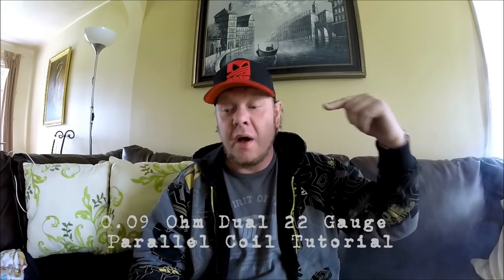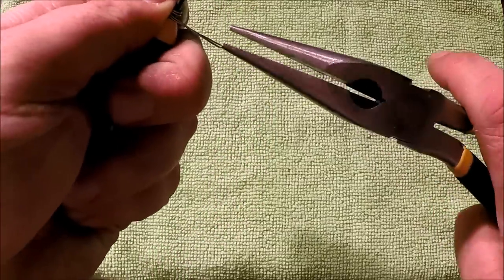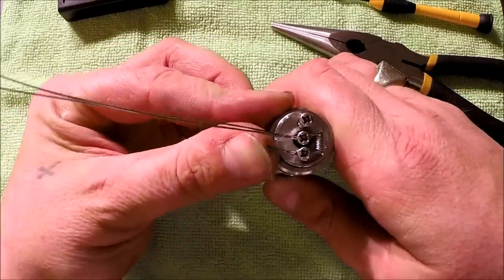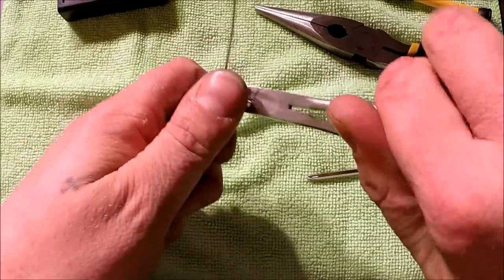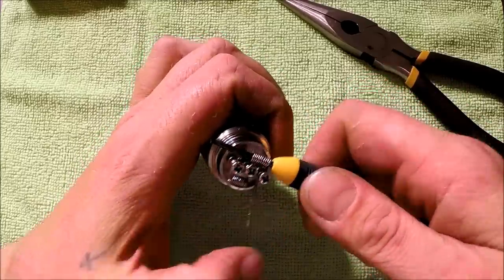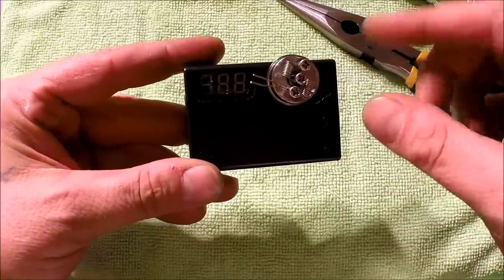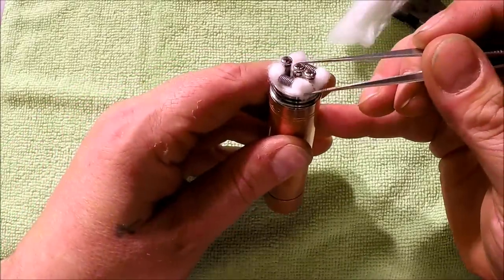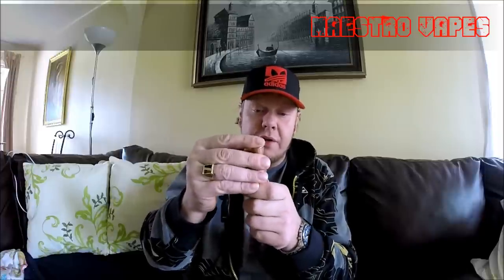0.09 Ohm | 22 Gauge Parallel Dual Coil Tutorial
Here's a build tutorial for the 22 gauge parallel coil. This is a dual coil build on a single piece of wire. The resistance is 0.09 ohms. Be safe and use a high drain 30+ amp battery that can pulse up to 60 amps. Always use 18650 high drain batteries for low resistance builds, smaller batteries have too low an amp limit. Vape safe!
The mod I'm building on is the Panzer clone with a Patriot rda. I also use a Copper Nemesis with a home made copper top cap.